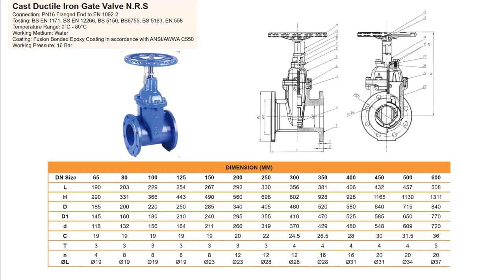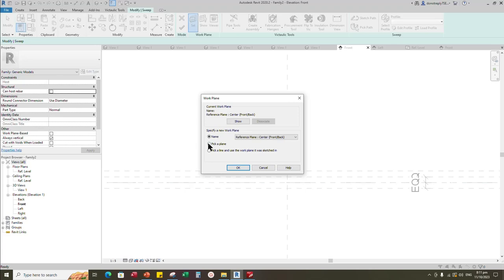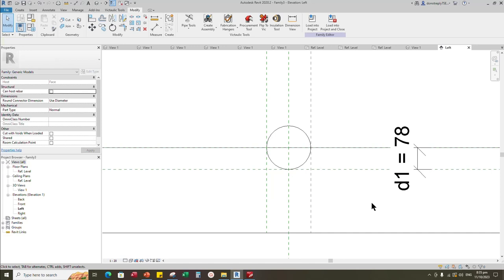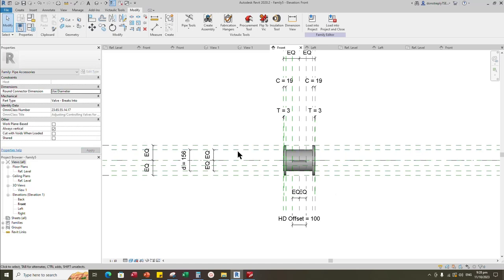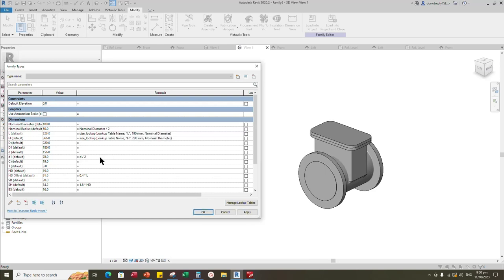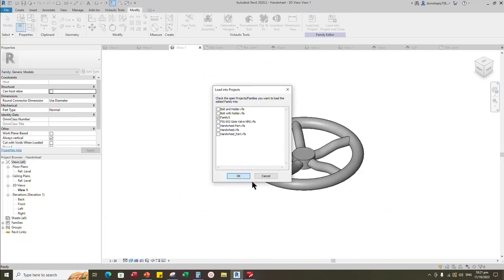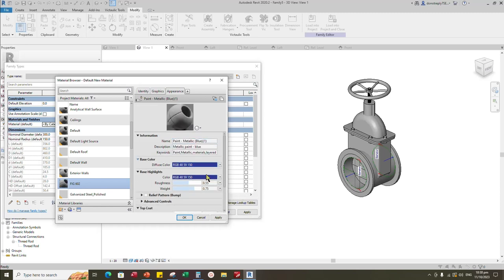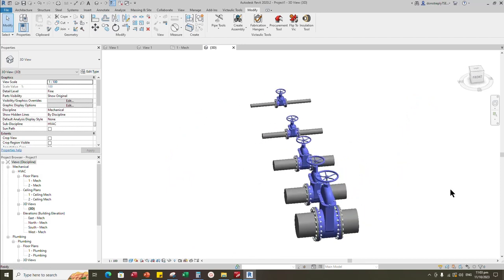Create Gate Valve N.R.S Revit Family (Parametric)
Create GLEN FIG 602 Cast Ductile Iron Gate Valve (Non Raise Stem) (Ø65-Ø600) Revit Family